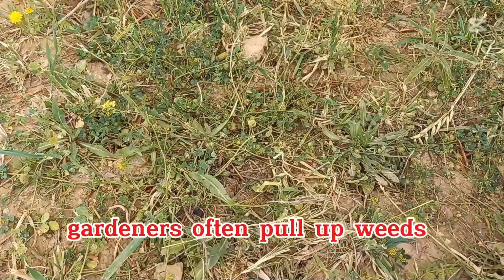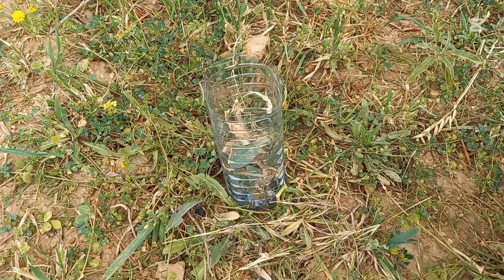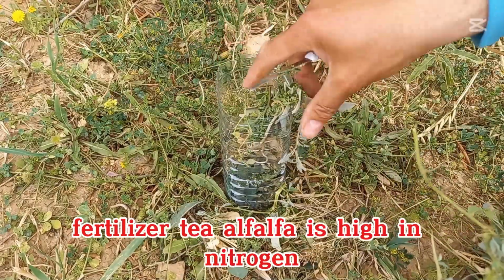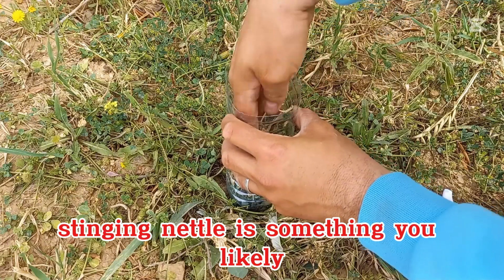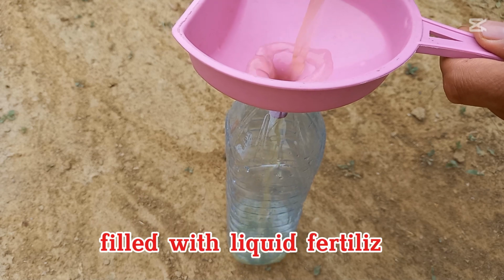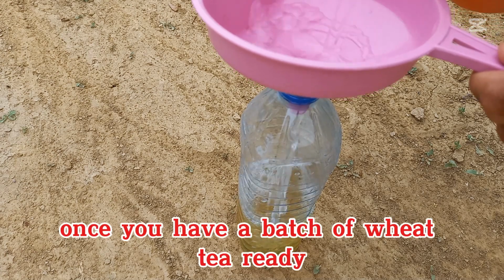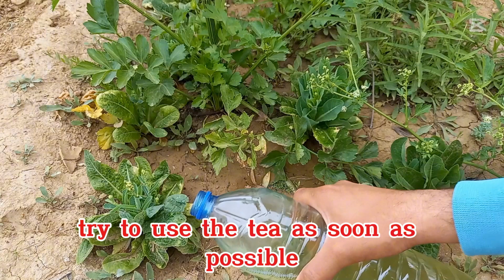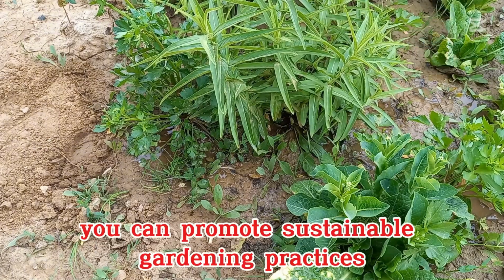No Chemicals. No Cost. Just Crazy Plant Growth!" 1 Dirt-Cheap Trick to explode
No Chemicals. No Cost. Just Crazy Plant Growth!" 1 Dirt-Cheap Trick to explode  |  Weed tea (a type of compost tea made from soaking unwanted garden weeds in water) can actually be beneficial for plants when used correctly | Weeds absorb nutrients from the soil. When you soak them in water, those nutrients (especially nitrogen, potassium, and phosphorus) leach into the tea, creating a natural liquid fertilizer |  If brewed aerobically (with oxygen), weed tea can support beneficial microbes that improve soil health |